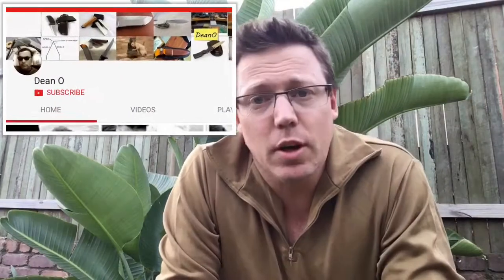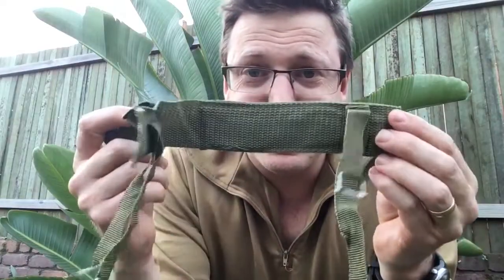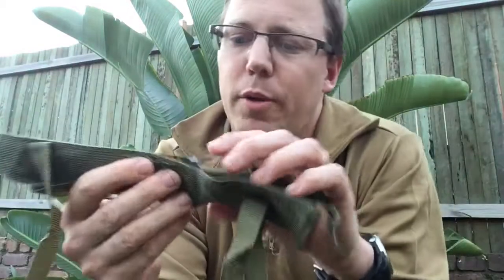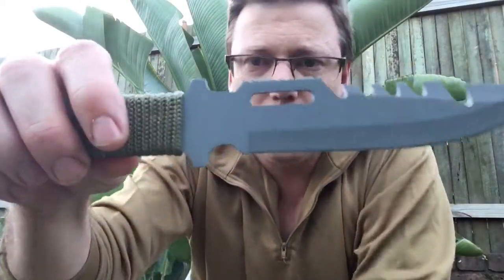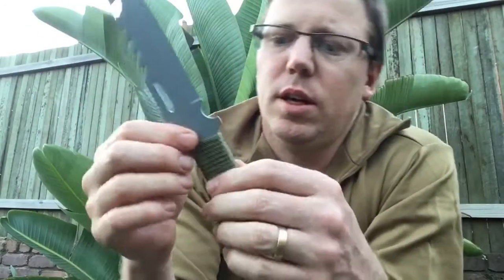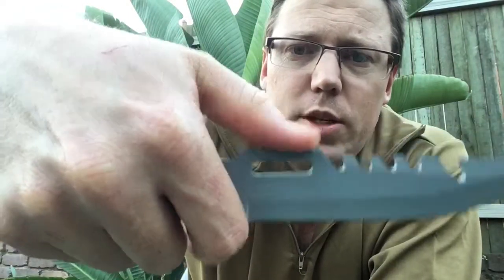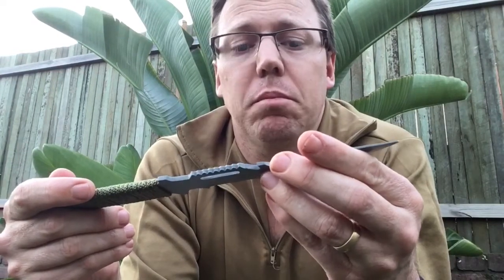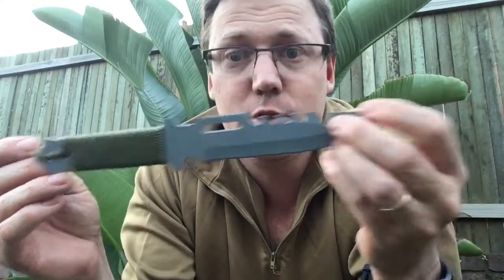Worst Knife Tag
Open Tag by DeanO "What is the worst knife you own?"
Have a look at mine.